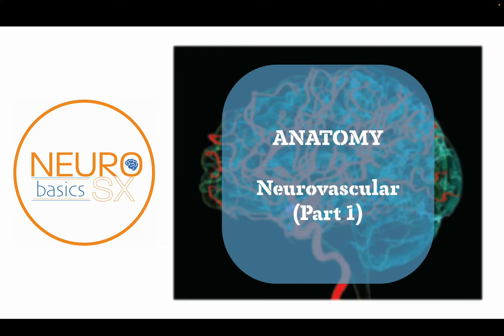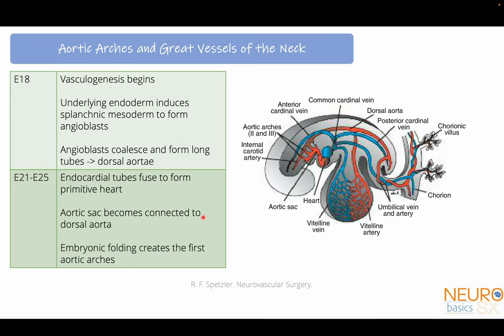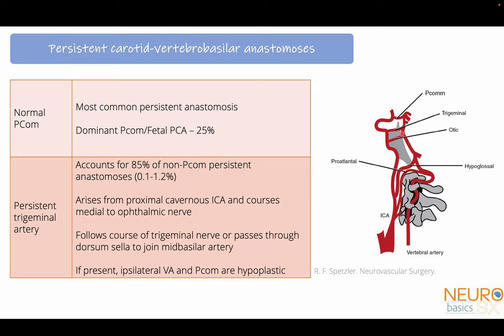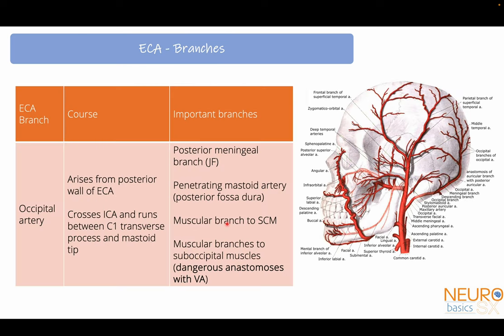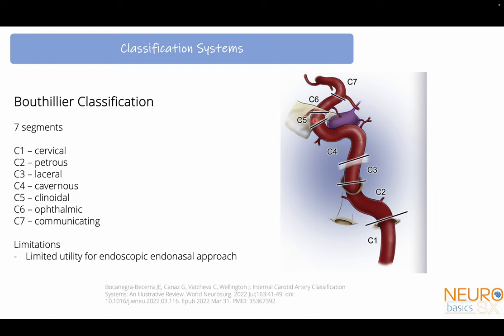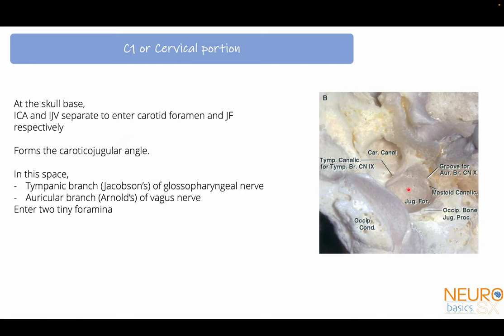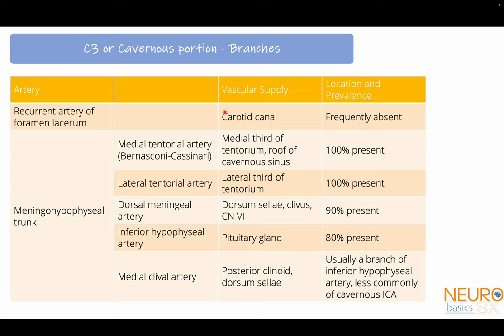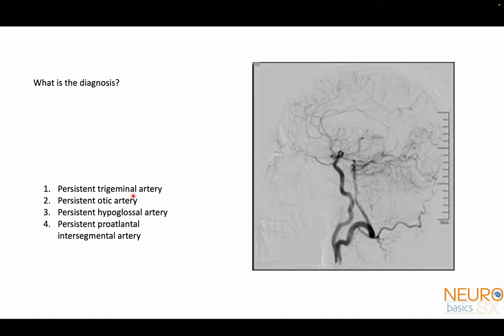Neurosurgery Basics Lecture : Neurovascular Anatomy Part 1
Lecture held on 16th July, 2023. After watching the lecture, kindly provide feedback - following which a PDF of this presentation will be mailed to you.

Video Contents

00:26 Embryology of cranial vasculature
11:05 ECA
16:10 ICA